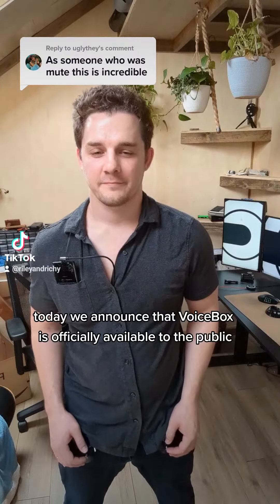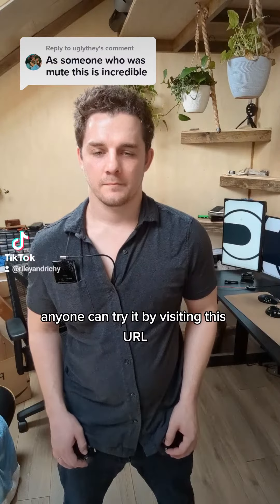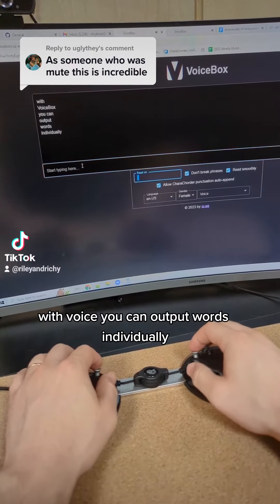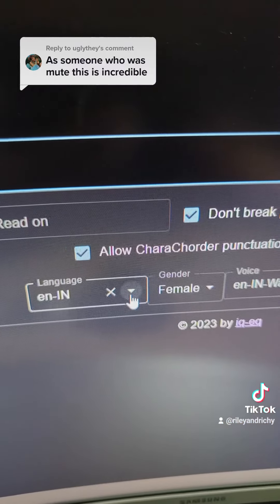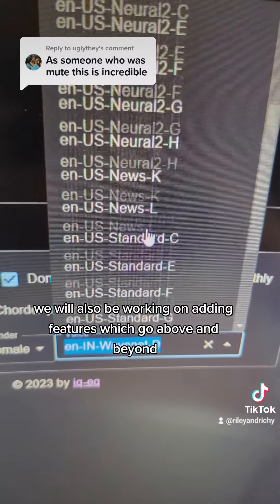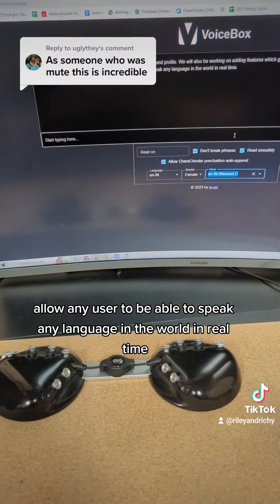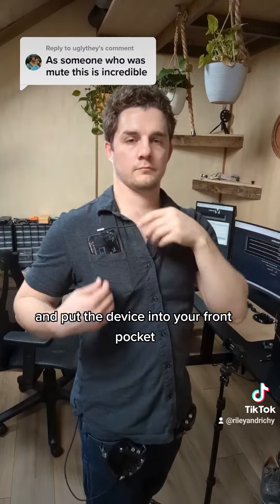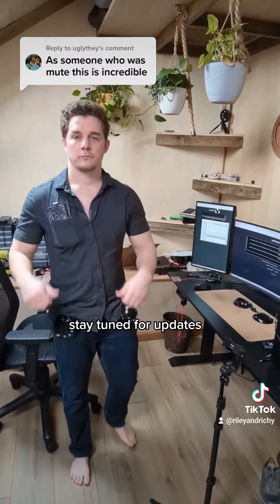Voicebox is officially released... NOW!! 🤩🙌 Source code is also available for free, link in video.